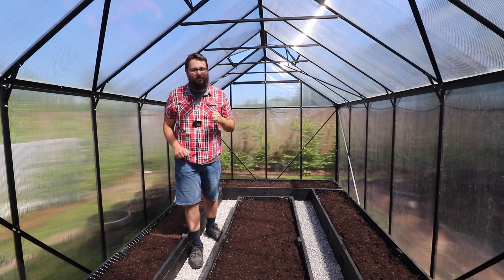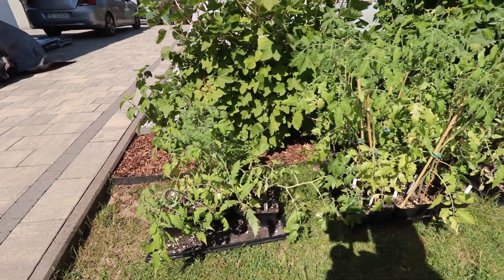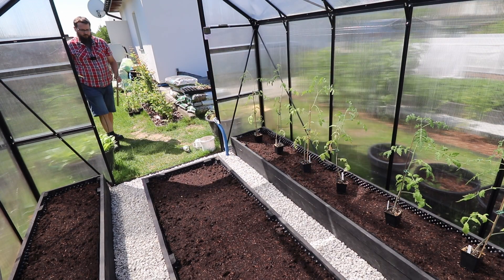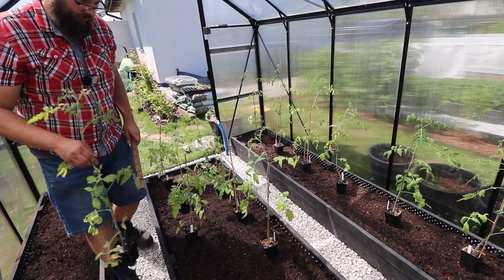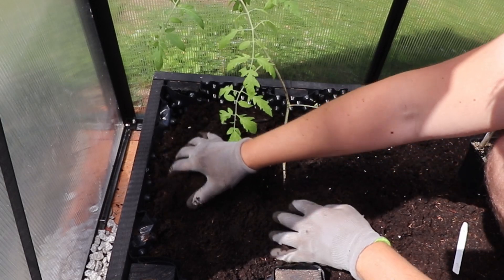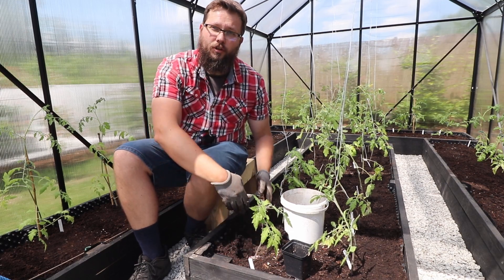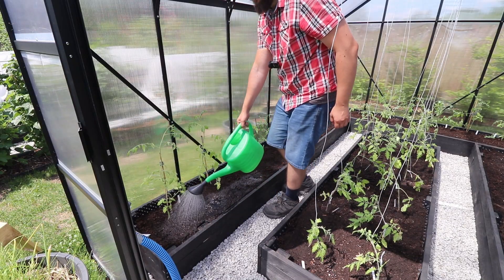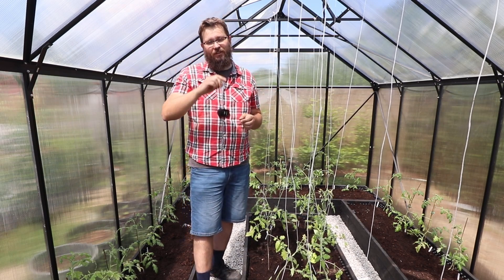Planting Overgrown Tomatoes in a Greenhouse | Can I Still Save Them?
In this video I will show you how I'm planting my overgrown tomatoes. I got delayed as I didn't manage to get my greenhouse sorted in time. Usually I plant my tomatoes about 15th of May.